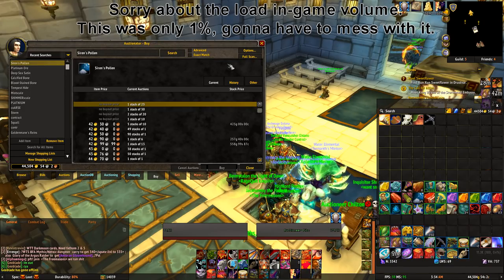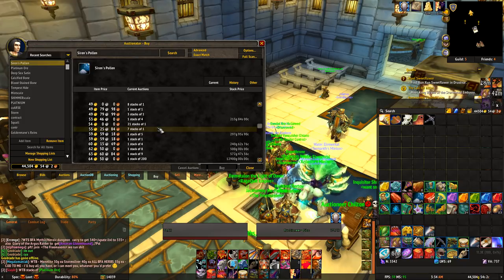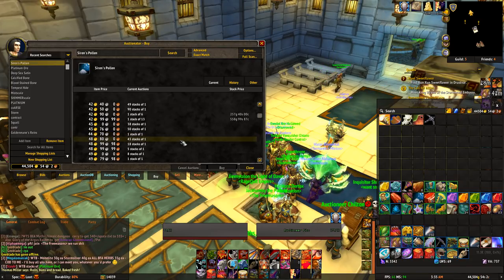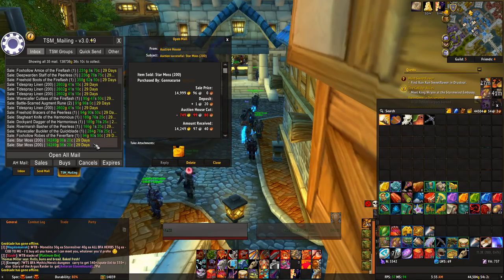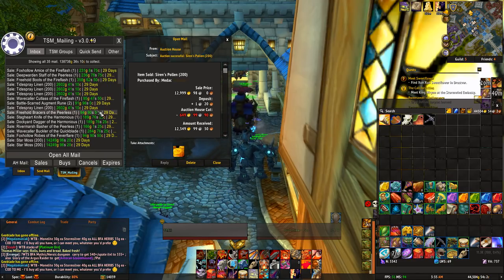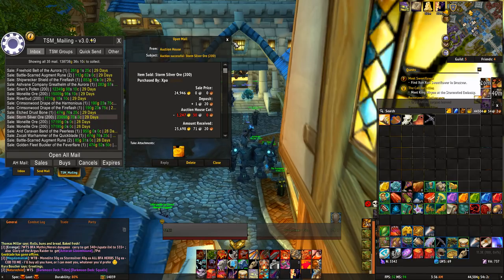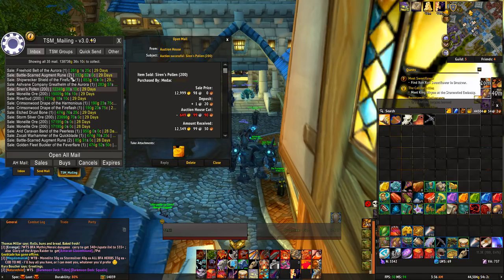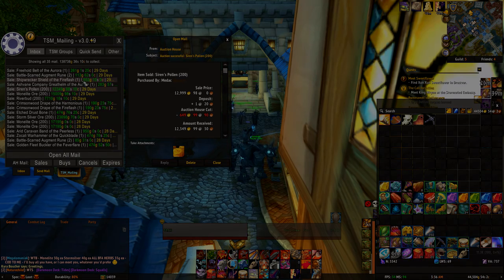World of Warcraft BFA You NEED To Watch This BEFORE You Sell Materials!Insane Gold Making!(8.0)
Today we take a look at a quick, but very important tip and strategy to selling materials for gold in BFA. Sell your materials in stacks of 200 at a much higher price to make tons more gold than you normally do with smaller stacks. Thanks!